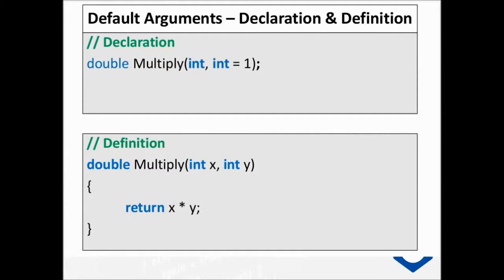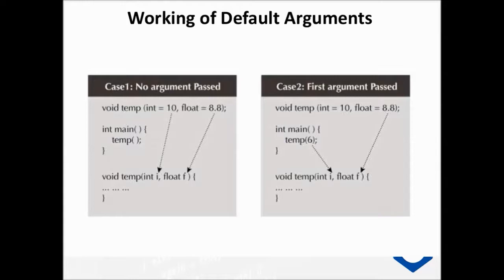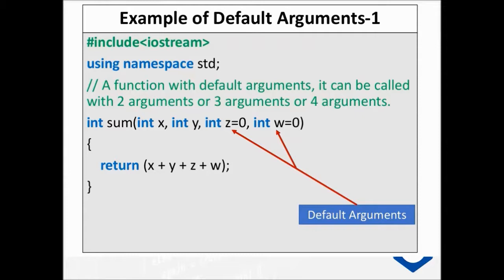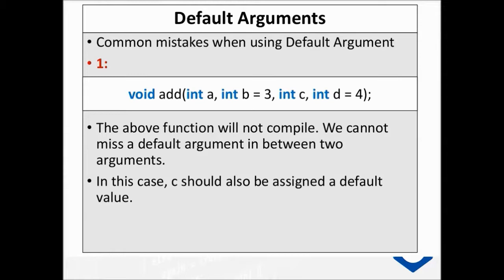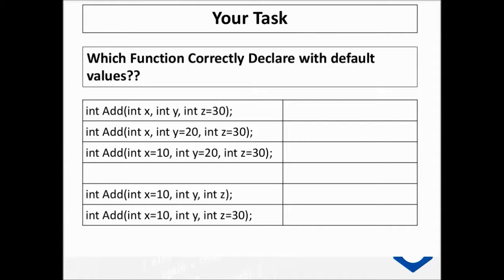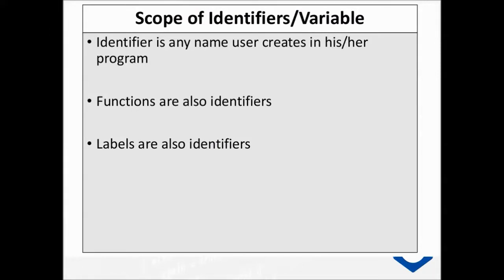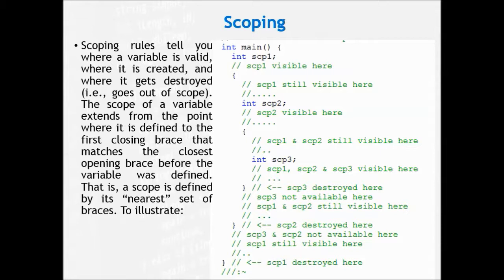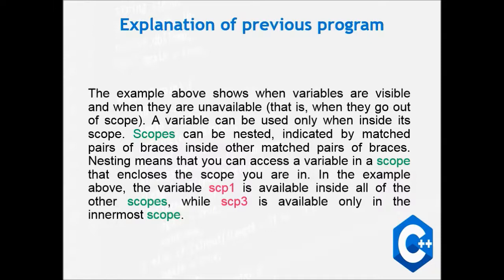lecture 01 week 06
default arguments, placeholder arguments in functions